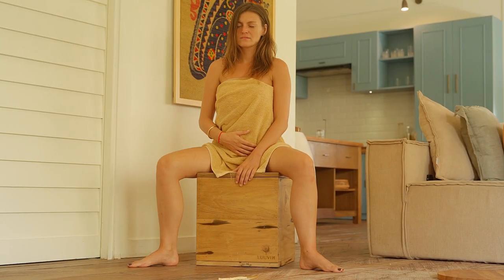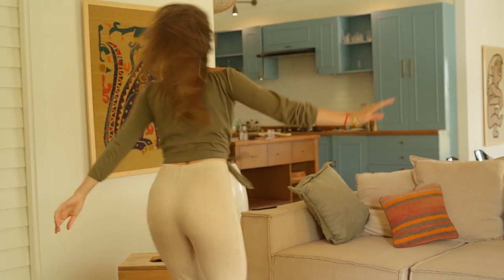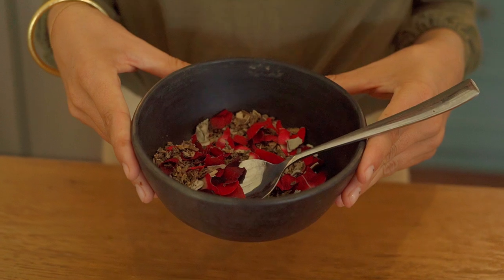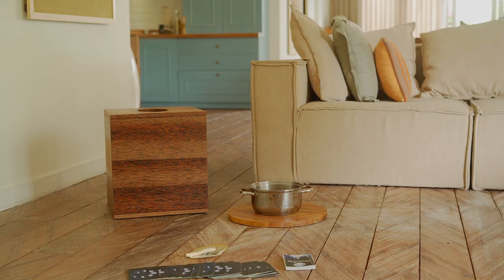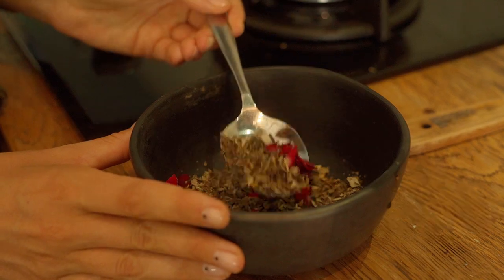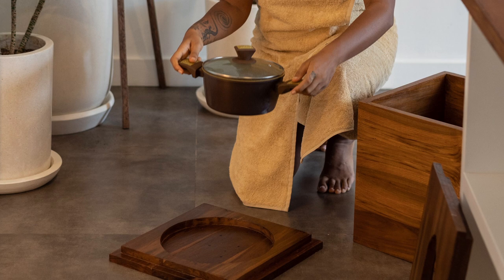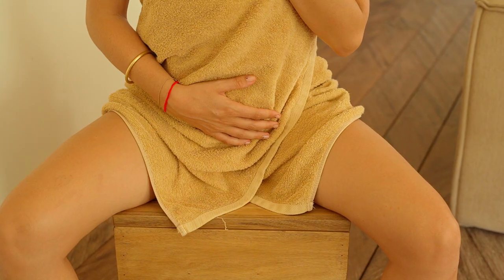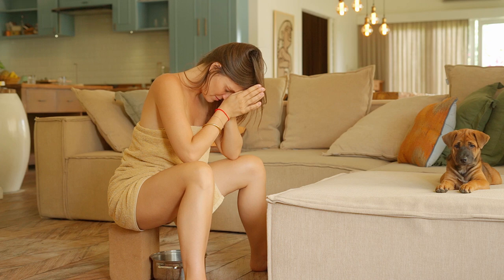How to do a Yoni-steam with Bryre Roots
To yoni steam at home, you can follow these steps:

1. **Gather Supplies**: You will need a yoni steam pot, which should be made of enamel, glass, or stainless steel and free of non-stick coating or plastic. Additionally, you'll need organic herbs suitable for yoni steaming.

2. **Prepare the Herbs**: Add the desired herbs to the yoni steam pot. Common herbs used for yoni steaming include rosemary, lavender, chamomile, and mugwort. You can use a single herb or a combination based on your preferences and needs.

3. **Boil Water**: Fill the yoni steam pot with water and bring it to a boil on the stove.

4. **Set Up a Comfortable Space**: Find a comfortable space in your home where you can sit or squat comfortably over the steam. You may want to lay down towels or a blanket to protect surfaces and catch any drips.

5. **Position Yourself**: Once the water is boiling and the herbs are infused, carefully transfer the pot to your chosen space. Sit or squat over the pot, ensuring that you are at a comfortable distance to receive the steam. Be cautious to avoid burns from the hot steam.

6. **Cover Yourself**: Wrap a blanket or towel around your lower body to trap the steam and keep yourself warm.

7. **Enjoy the Steam**: Relax and enjoy the warmth and herbal aroma of the steam for about 20-30 minutes. You can use this time for meditation, deep breathing, or simply to unwind.

8. **Aftercare**: After the steam session, allow yourself time to rest and relax. You may want to drink plenty of water to stay hydrated and nourish your body.

Remember to listen to your body during the steam session and adjust as needed for comfort and safety. As you become more familiar with yoni steaming, you may explore different herbs and steam seat options to enhance your experience.

To learn more or connect please reach out.